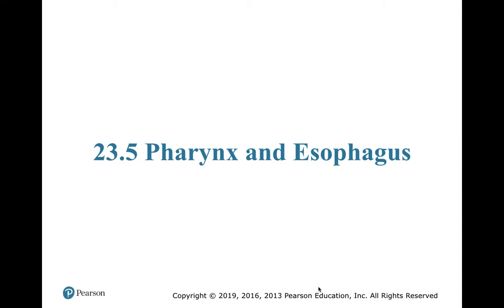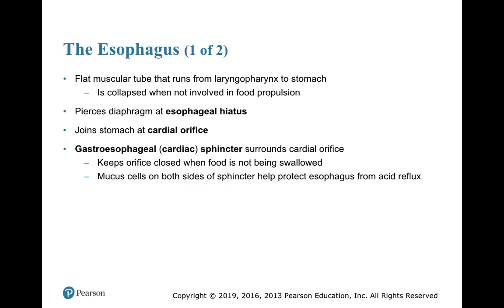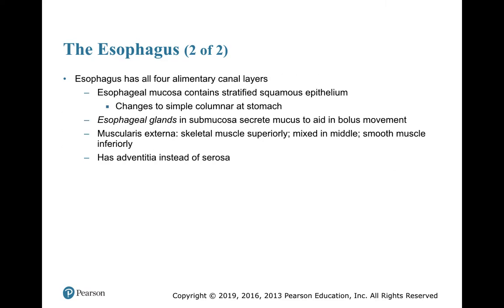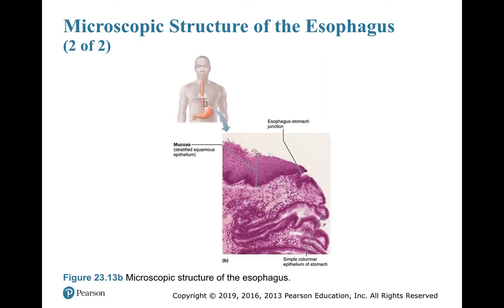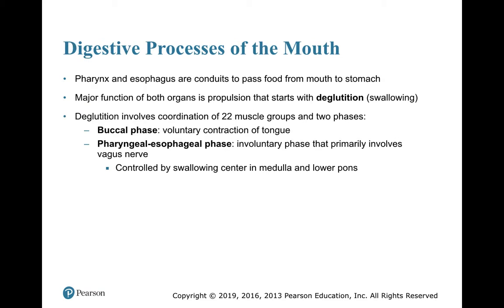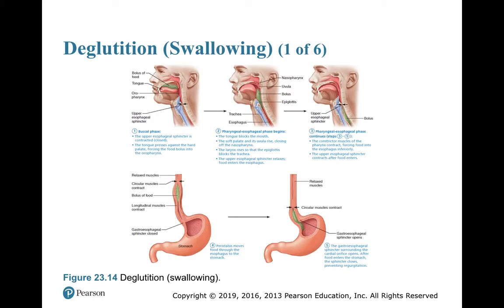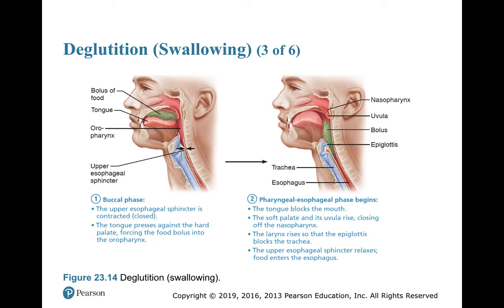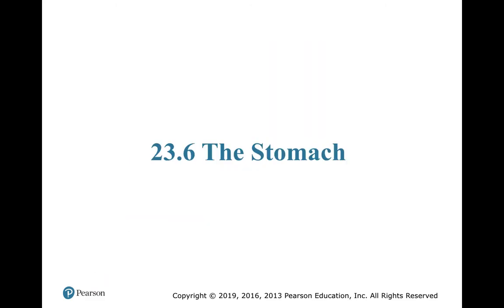pharynx and esophogus